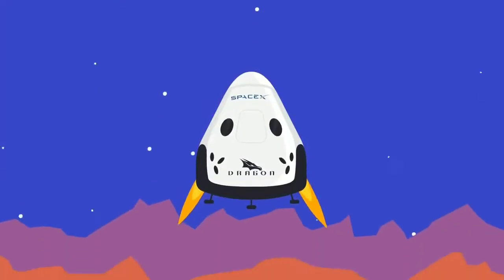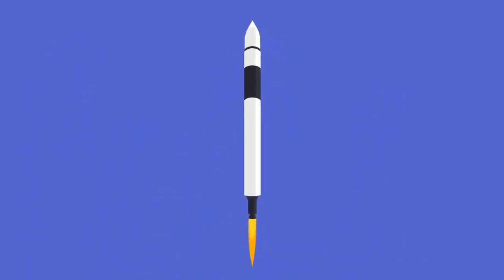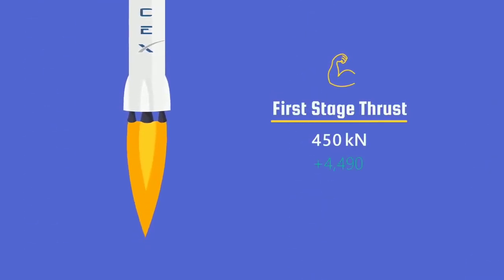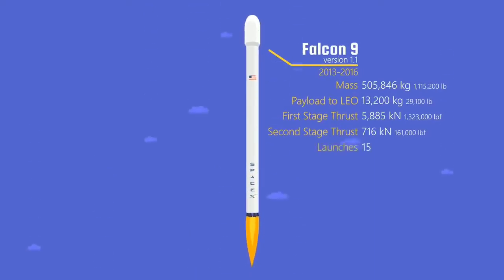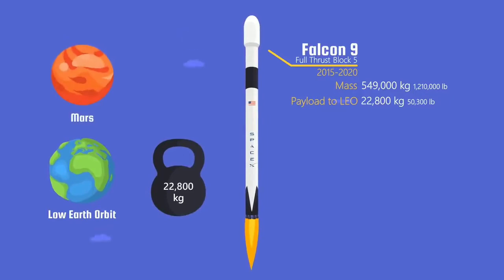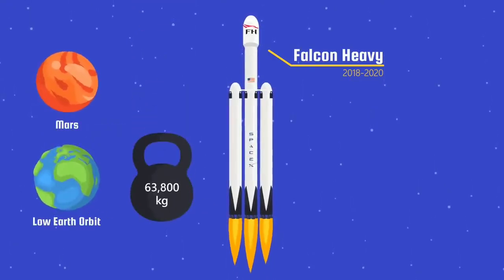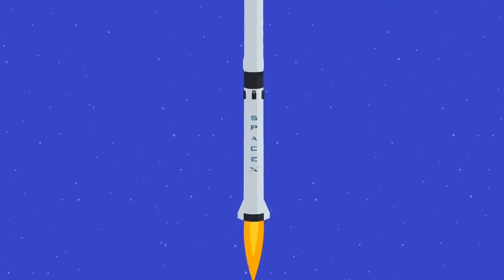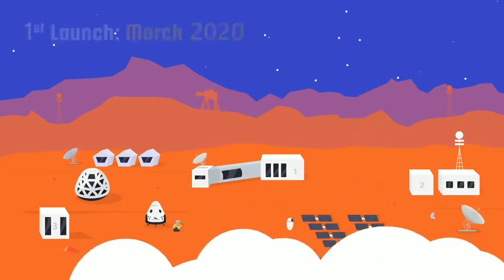Evolution of SpaceX Rockets (Animation)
SpaceX has developed many rockets over the years. Starting with the small Falcon 1 all the way to the Starship in 2020. This is the Evolution of SpaceX Rockets!